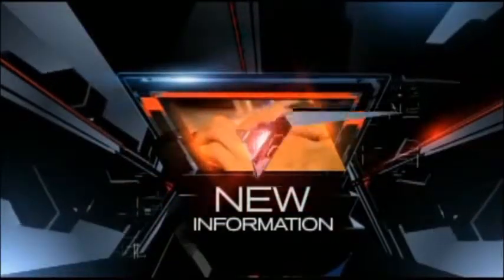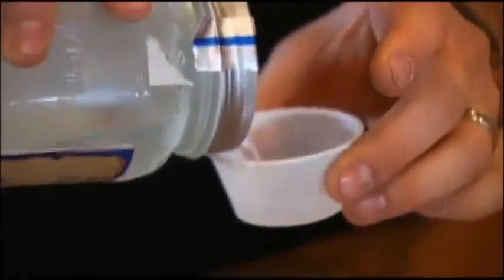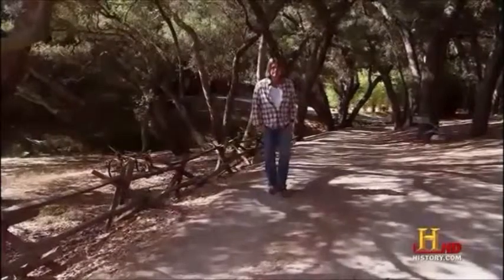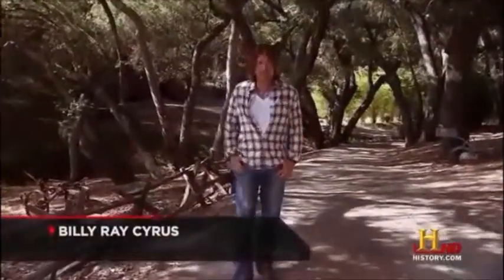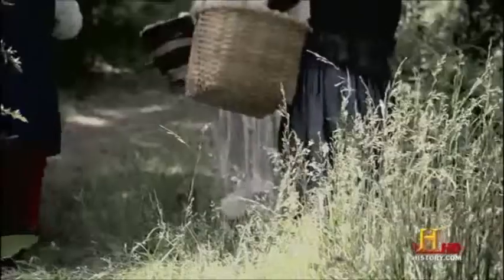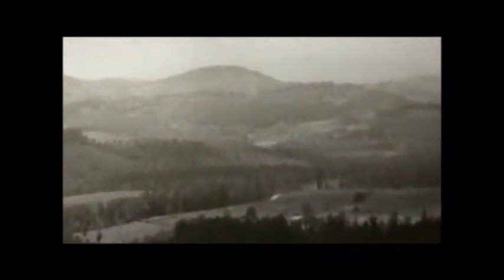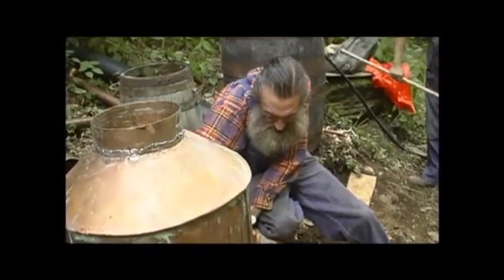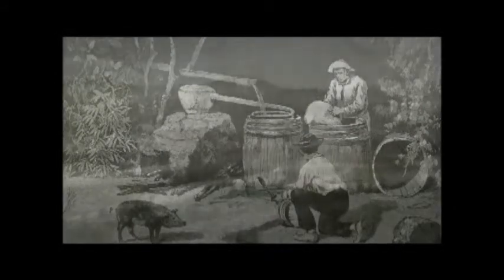Palmetto Moonshine Part 1.wmv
Palmetto Moonshine opens First Legal Moonshine Distillery in South Carolina... The following video is Part 1 of 2 displaying the new distillery as well as a brief segment on the history of Moonshine in the United States...